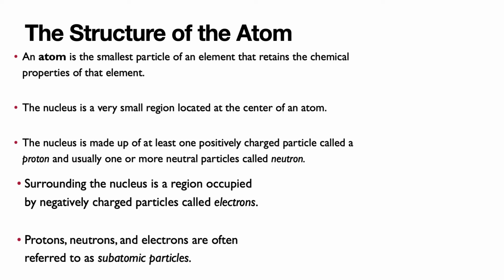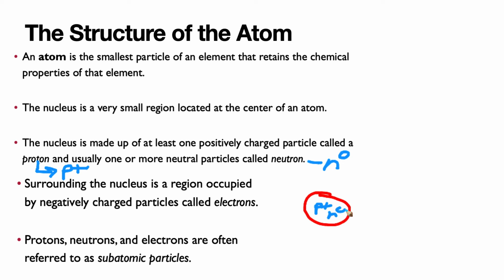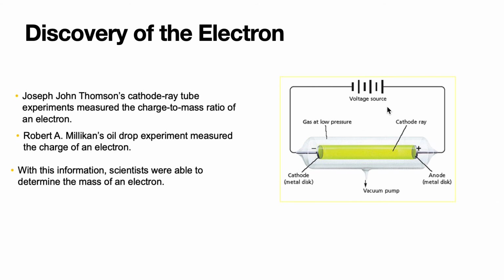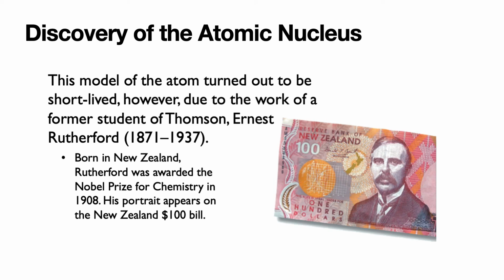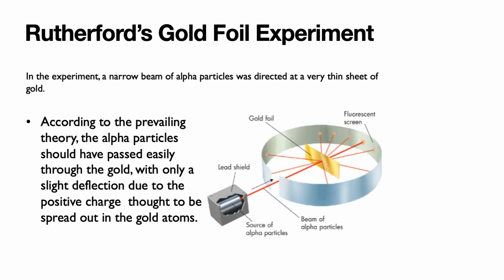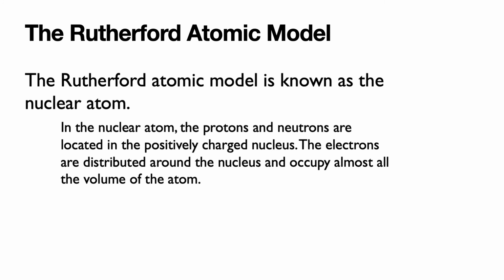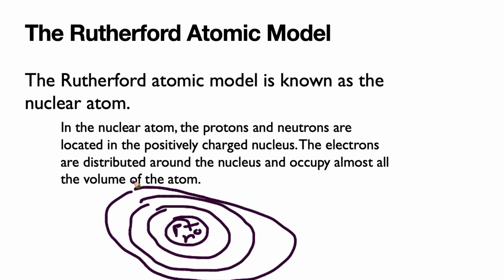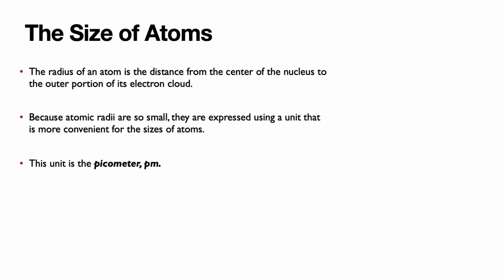The Structure of the Atom